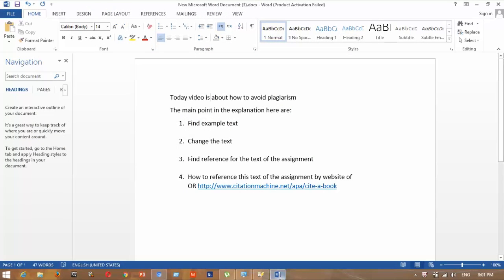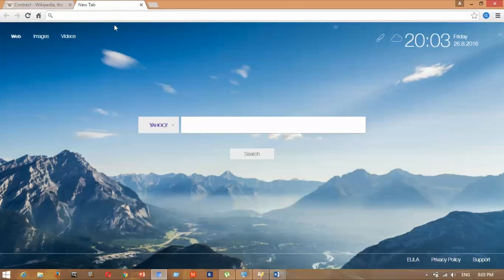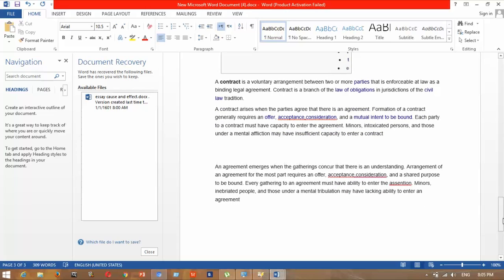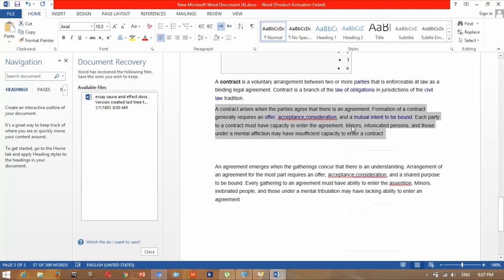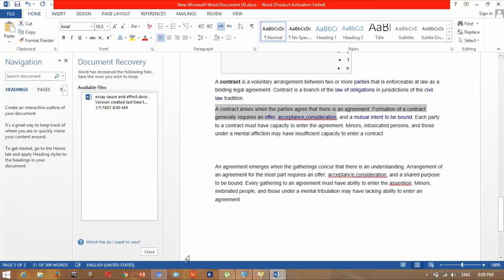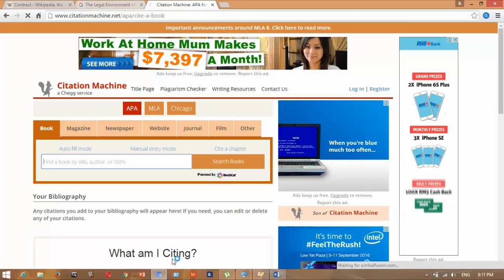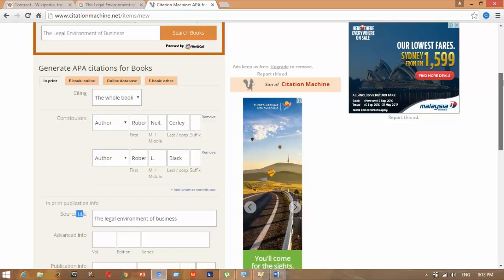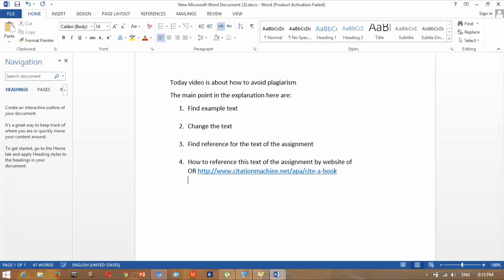How To Avoid plagiarism and turnitin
NOTED: I HAVE ANOTHER AMAZING TUTORIAL ABOUT HOW TO MAKE ASSIGNMENT WITHOUT WRITING ✍️. IT’S HELPFUL FOR ANYONE TO MAKE ASSIGNMENT FAST.👇

THE WEBSITE FOR Paraphrasing AND CITATION from here.

PLEASE: IF YOU STILL HAVE A PROBLEM, PLZ LEAVE A COMMENT (AND COMMENT ON WHAT VIDEO THAT I SHOULD DO NEXT :)

I WILL MAKE SURE TO UPLOAD AT LEAST 1 VIDEOS EVER WEEK
OTHER IMPORTANT TOPICS TO WATCH DO NOT SKIP IT MIGHT BENEFIT YOU.

BEST EDITING APPS FOR 2018

BEST DROP SHIPPING COMPANIES 2018

Face Changing Apps like Snapchat

TOP 3 BEST TYPING SOFTWARE

How to Open Youtube music in iPhone background

BEST FREE SOFTWARE FOR WRITERS

TOP 3 3D Printing Software 2017

Best Free Booter 2017

Best photo editing 2018

best recording music software for pc

BEST SOFTWARE FOR TRADING FOREX 2017

How To Size Images For Instagram Stories

Best torrenting Sites 2017

TOP 5 BEST FREE PS4 GAMES 2017

TOP 3 BEST FREE DVD BURNING SOFTWARE FOR 2017

BEST FREE EDITING SOFTWARE 2017

best free movie websites 2017

Best softwares for pc

BEST SOFTWARE FOR GRAPHICS DESIGN AND DRAWING

How to Do Citation

Download Free Engineering Books

How to Download Any Video From Any website

How To Remove Programs That Are Stuck In Your Computer

How to Do Any Assignment  Fast&Without Writing Anything

Download free adobe photoshop &Easy To Download

How to Download Music From Youtube to iphone

How to Make Private Number On iphone,android

HOW TO RECORD I PHONE SCREEN BY SIMPLE APP

Great 4 Websites For Download Free Stunning Wallpapers For Desktop

How To Write Cv

Download GAMES and apps APK For Android

Download photos Album By One Click From Facebook,Instagram,Twitter Or Any Page

Speed Up Your Browser Chrome & Firefox Or Any Other Browser

Download New Antivirus Which No Much People Have It

Download The Best Antivirus For 2017 & Have Full Protection

Download Paid Softwares For Free

Easy way to backup and restore iPhone without iTunes

Important Programs You Must Download After Setup The Windows

Best website to Download Pc Games for free

How to make your computer faster and speed in simple steps

Watch TV Channels for Free

Best  Free VPN Speed and Unlimited

DOWNLOAD THE BEST FREE ALTERNATIVE TO IDM

Easy way to learn English and any languages

How to make poster quickly

How to copy text from secured pdf

How To Fix uTorrent Downloading Problem& Magnet link